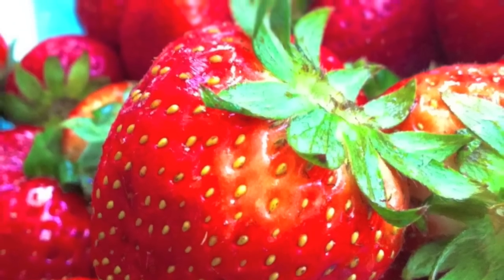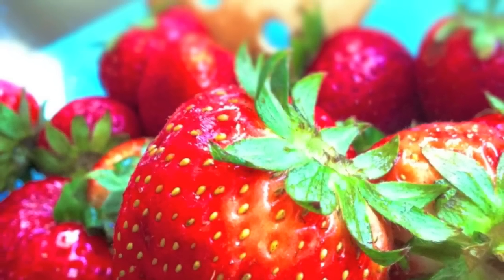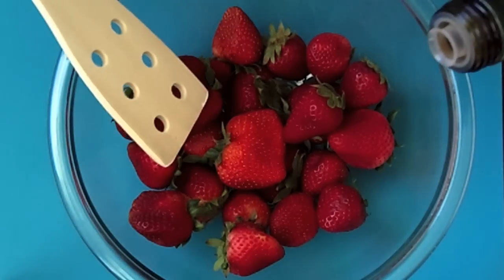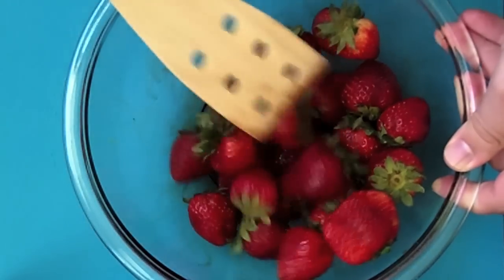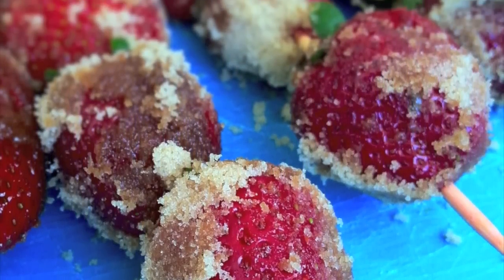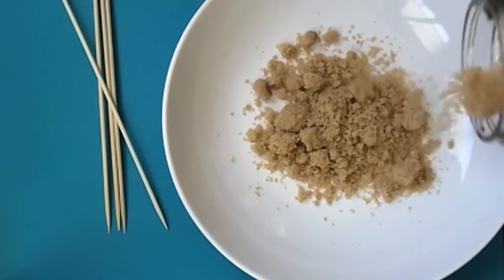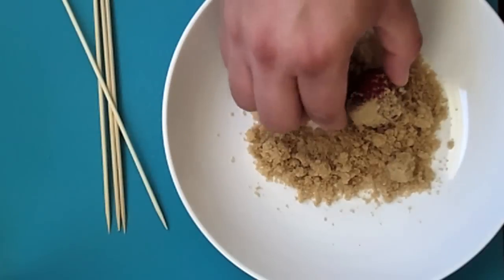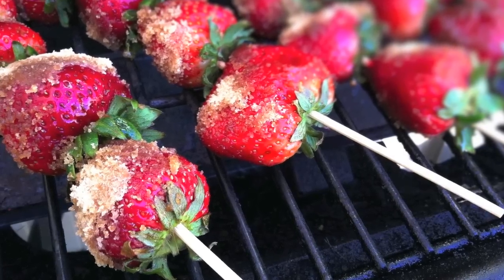Balsamic Grilled Strawberries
Here’s a simple dessert recipe for the BBQ. These balsamic grilled strawberries are easy to make and super tasty. Plus who doesn’t love food on a stick!

**RECIPE

- 1 carton of fresh strawberries
- 1/4 cup organic balsamic vinegar
- 1/2 cup dark brown sugar